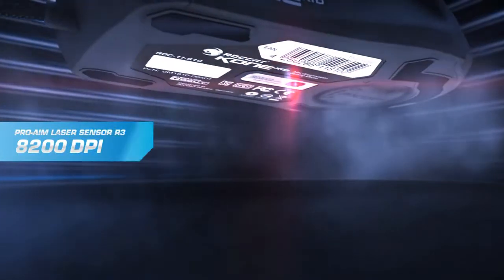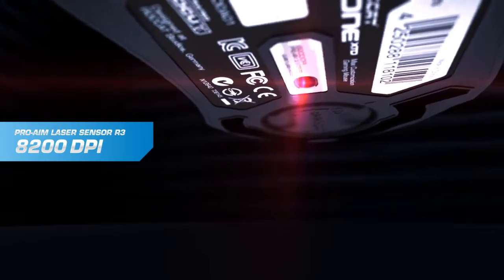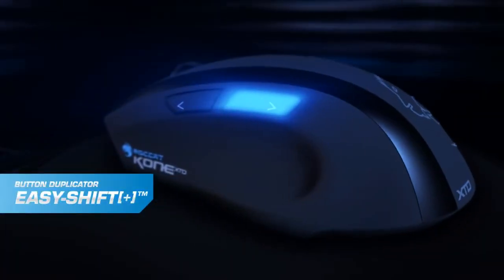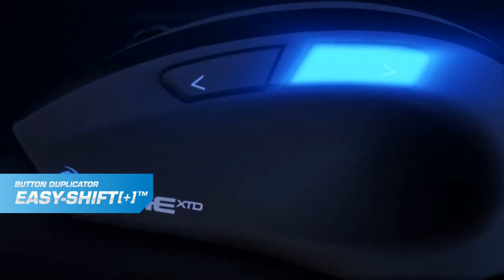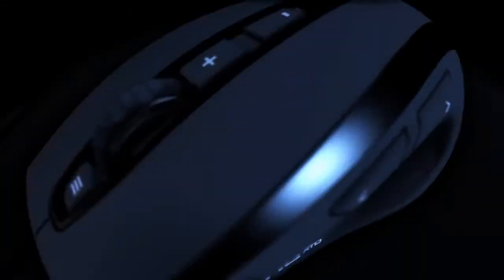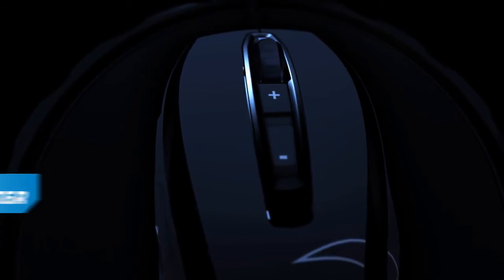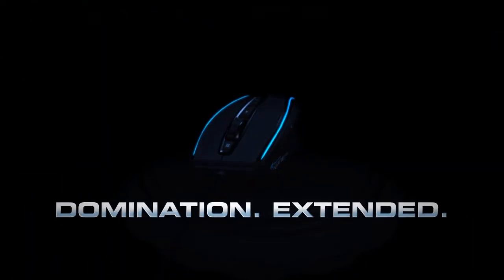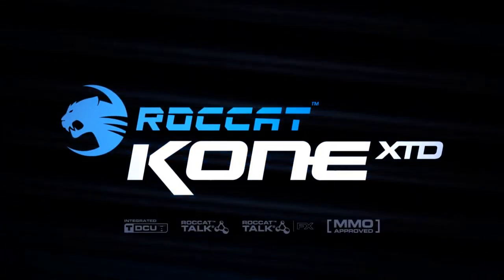ROCCAT Kone XTD - Gaming Maus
ROCCAT™ Kone XTD – Max Customization Gaming Mouse

Die ROCCAT™ Kone XTD ist mit einem überwältigenden Leistungspaket ausgestattet. Dazu zählt der neuste 8200 DPI Pro Aim R3 Lasersensor, der 32-bit Turbo Core V2 72 MHz ARM MCU Prozessor und die erweiterte Tracking & Distance Control Unit – all diese Komponenten arbeiten wie ein Uhrwerk zusammen und garantieren ein besonderes Spielerlebnis.